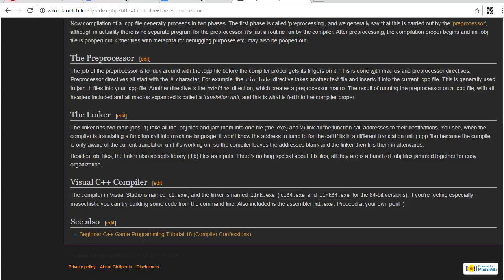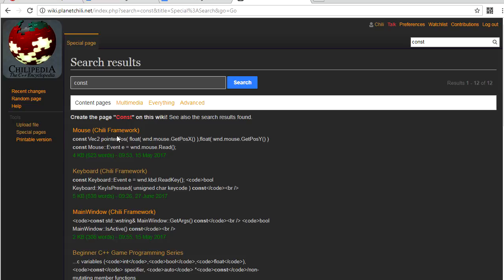Update [Important Vote!] 2017/09/10